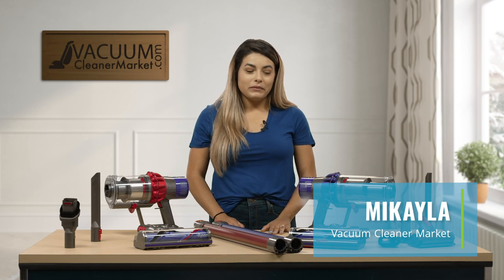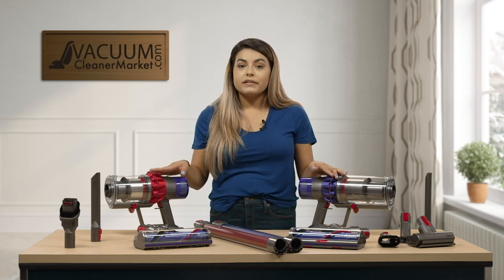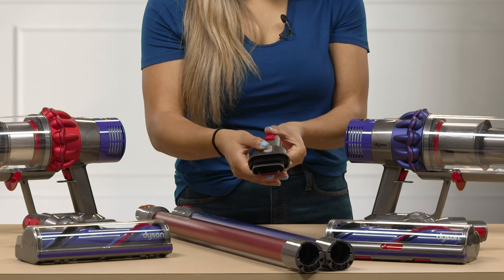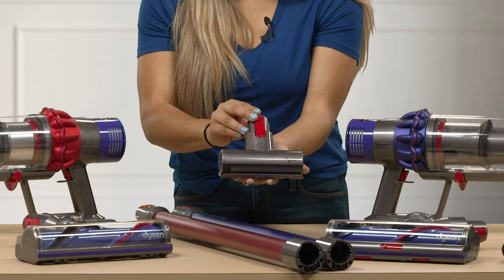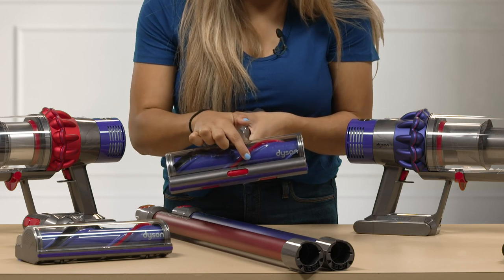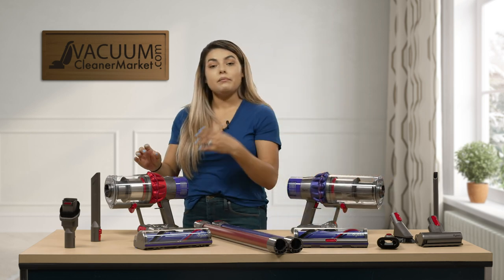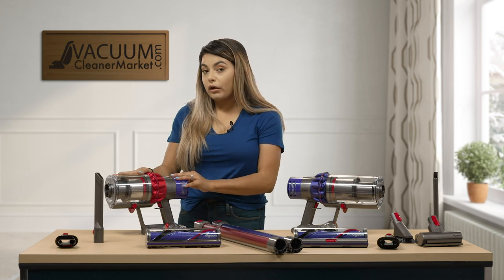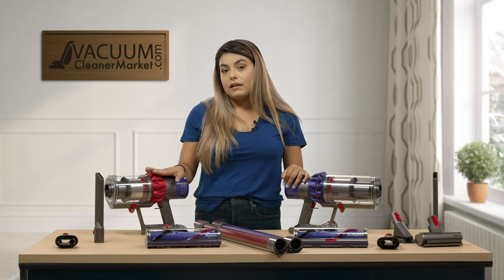Which Is Best For You? The Dyson V10 Animal or Dyson V10 Motorhead Vacuum | VacuumCleanerMarket.com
Dyson V10 Animal vs the Dyson V10 Motor head. In this comparison video we list the differences between the 2 Dyson V10 Stick Vacuums showcasing the differences and similarities.

V10 Motorhead:
-Cleaner Head: Direct Drive Cleaner Head
-Charge Time: 3.5 Hours
-Run Time: Up to 60* Minutes
-Cyclone Technology: 14 Concentric Array Cyclones
-Filtration: Advanced Whole Machine Filtration
-Weight: 5.5 Pounds
-Bin Volume: 0.2 Gallon
-Height: 9.5"
-Length: 48.85"
-Width" 10.1"

V10 Animal:
-Cleaner Head: Torque Drive Cleaner Head
-Weight: 5.9 Pounds
-Height: 9.5”
-Length: 49.2”
-Width: 10.1”